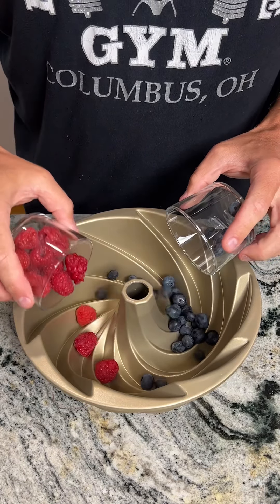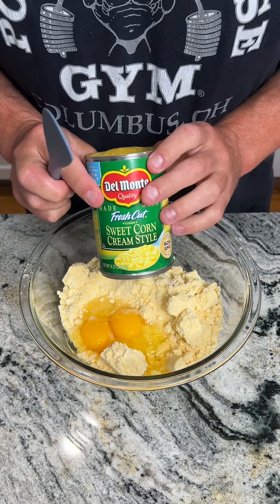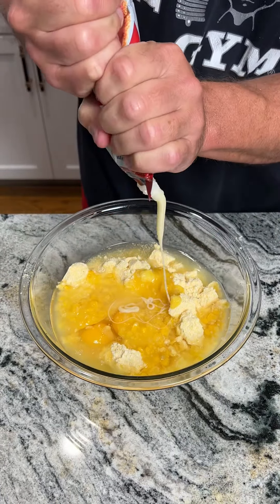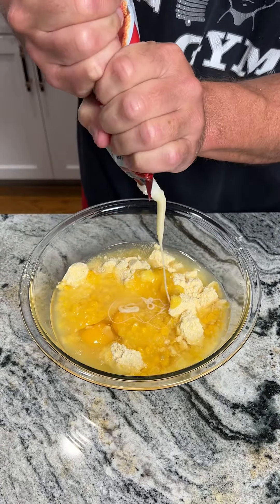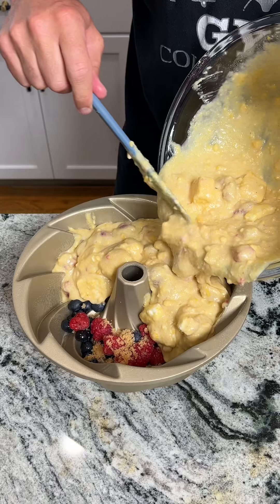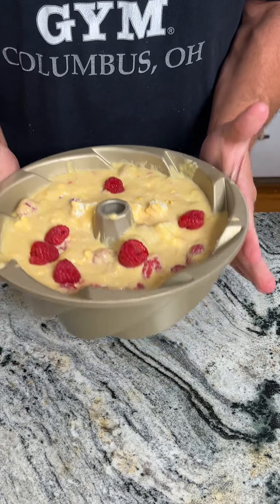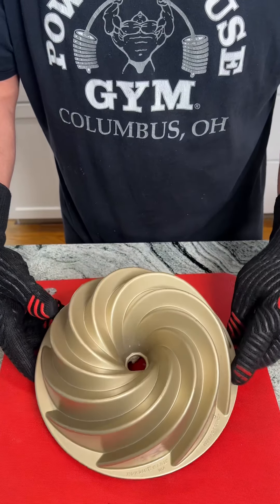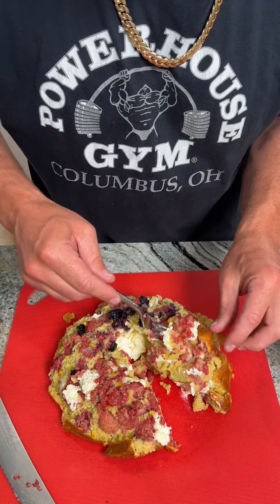Cowboy breakfast cornbread